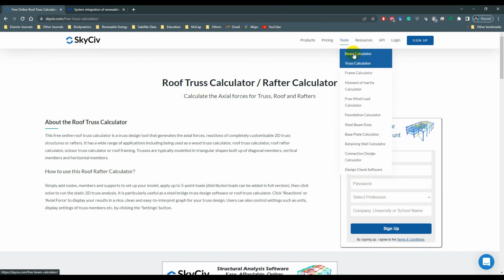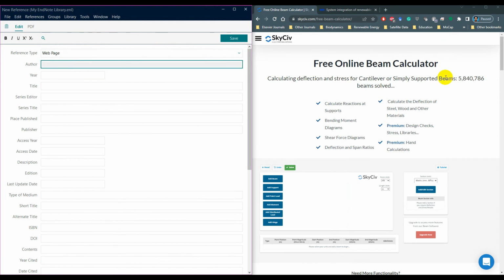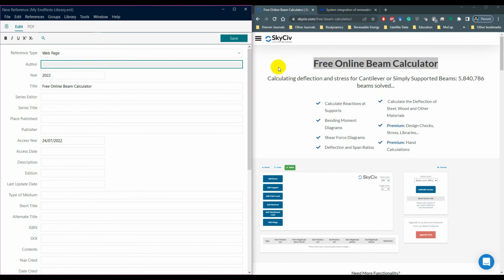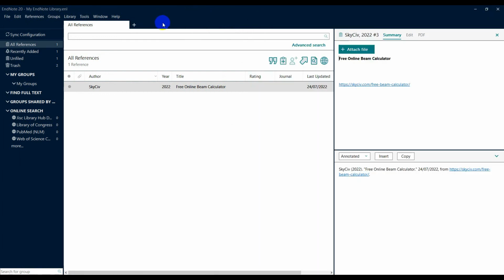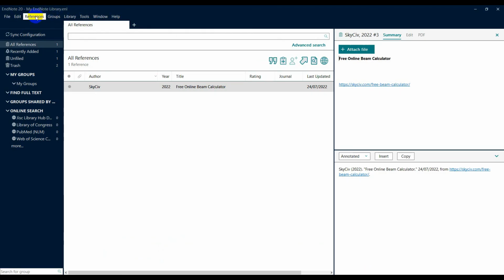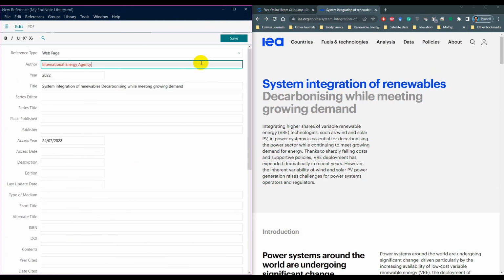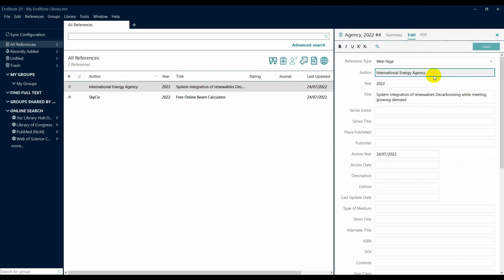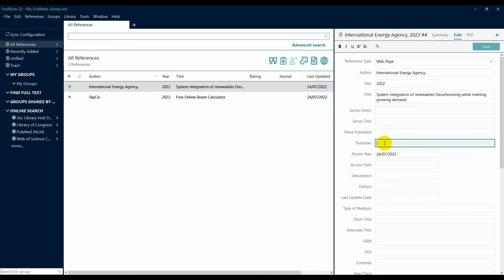Adding Webpage as Reference in EndNote 20